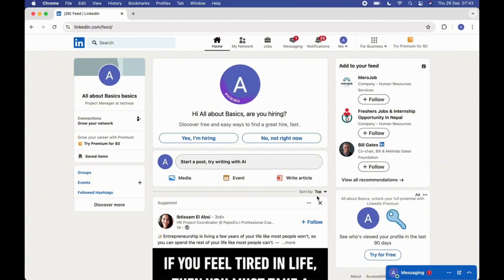What is Credential ID in LinkedIn Certification (Brief INFO)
Learn what a Credential ID is in LinkedIn certification and how it can enhance your professional profile! This video will explain the significance of the Credential ID associated with your LinkedIn certifications, how to find it, and why it's important for verifying your skills and achievements. Whether you're asking, "What is a Credential ID in LinkedIn certification?" or need guidance on utilizing it effectively, this tutorial has you covered. Watch now to understand the role of Credential IDs in showcasing your qualifications on LinkedIn!

Timestamps:

00:00 What is Credential ID in LinkedIn Certification
00:10 Importance and Usage of Credential ID